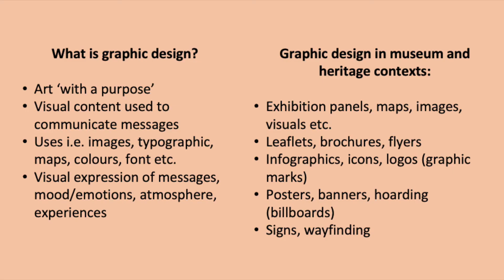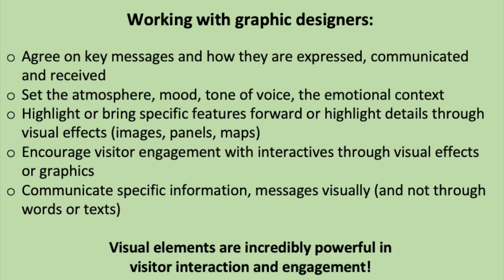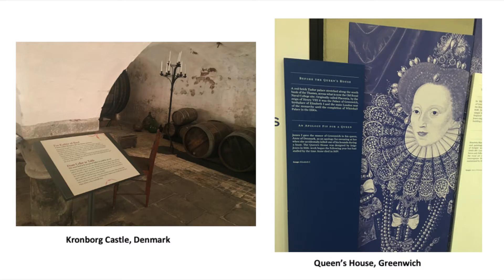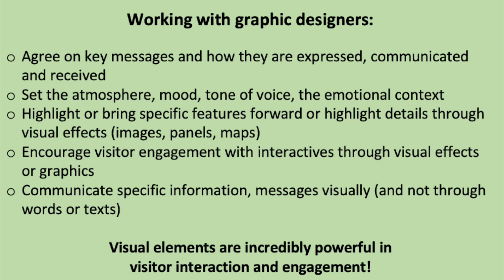How to use Graphic Design in Storytelling and Interpretation?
When working in interpretation you come across graphic and visual design all the time. Especially, when working on exhibitions or displays. But how can graphic design be used to enhance a story, an object or a narrative? Graphic design has the power to pull visitors in and highlight the most important features. This video describes some of the advantages of working closely with graphic designers when developing interpretation and storytelling.

Museum and heritage interpretation and storytelling have many layers and overlap with so many different disciplines and practices.
I would like to explore these further through both theoretical and practical examples in these videos. I would love to hear your experiences and views as well!

About me:
I am an experienced museum and heritage interpreter and have worked internationally in the sector for many years.
I have a MA in Archaeology from Aarhus University in my native Denmark, a MA in Museum Studies from Leicester University, England and gained my PhD in Museum Interpretation and Communication at the University of St Andrews, Scotland in 2014.
I have worked at museums in the UK, in Denmark and with many international partners over the years.
However, I still miss interpretation discussions, debates, definitions and sharing of knowledge and practices within the sector.
Therefore, I have started this channel where I talk about my own experiences and observations I have come across within the sector and in my research.
The views expressed here are entirely my own and do not in any way claim to be the only way forward. In fact, museum and heritage interpretation is a field in constant development so I very much hope that some of the content I present here will be outdated quickly.
I hope my experiences will be useful for you in your own interpretation and storytelling journey – and that you will want to share your own experiences.